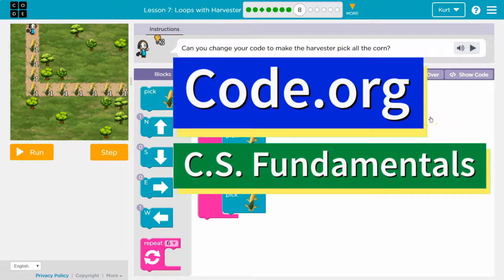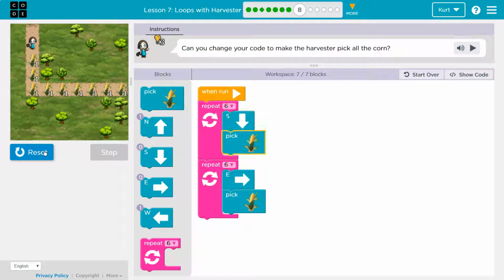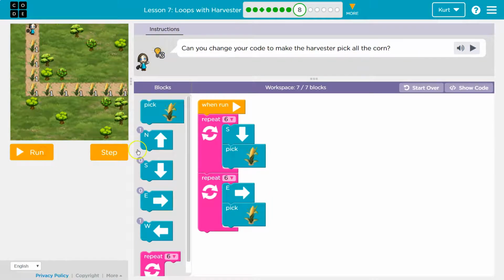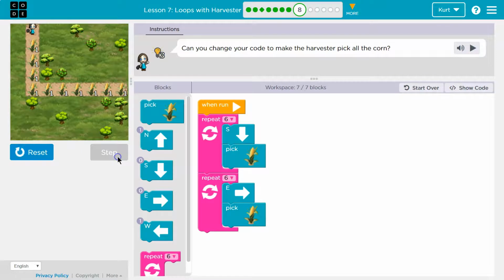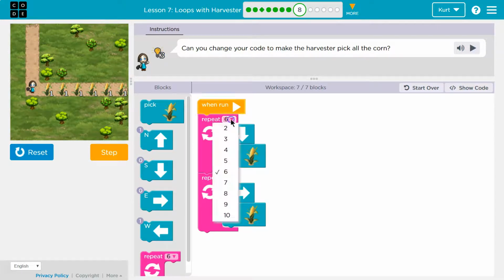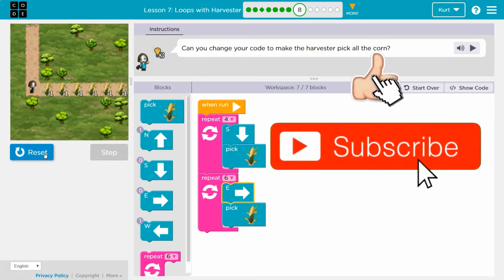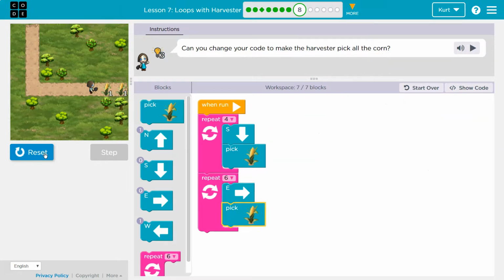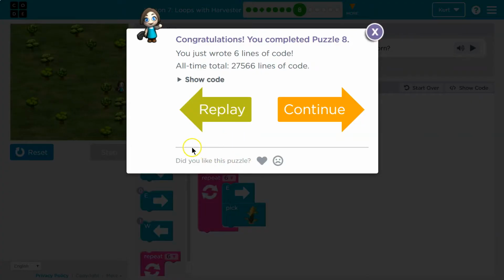Loops with Harvester Lesson 7.8 Course B Code.org Tutorial with Answers